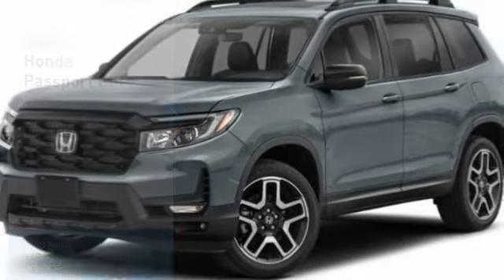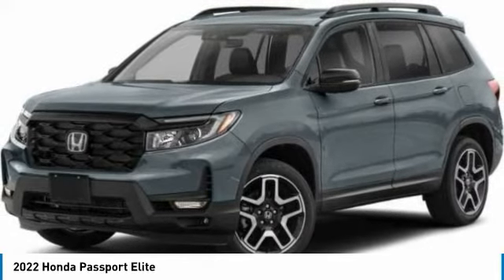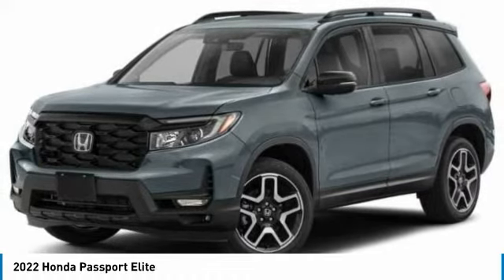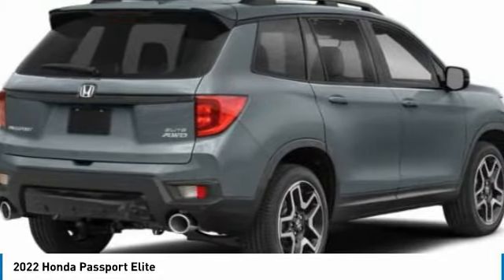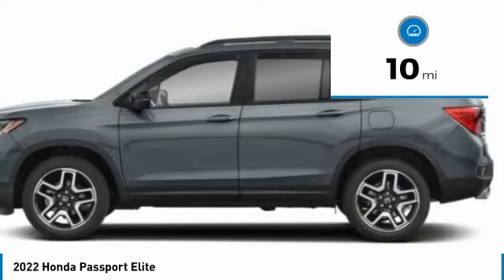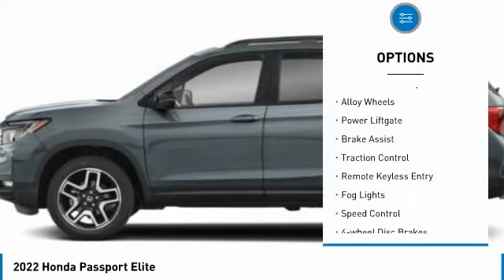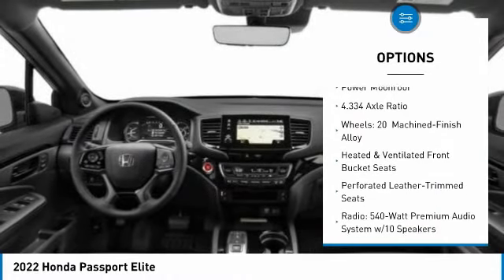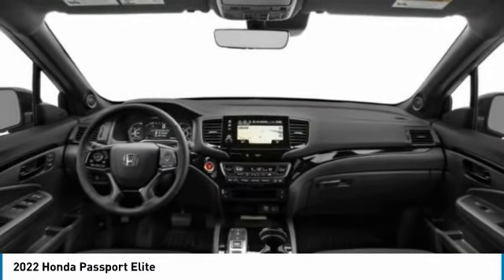2022 Honda Passport 65597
2022 Honda Passport Elite

Largo Honda
554 NE 1st Ave

You'll love this 2022 Honda Passport. This is a sport utility you'll want to take home. Call and get in touch with Largo Honda directly, and be the first to open the sport utility door today!